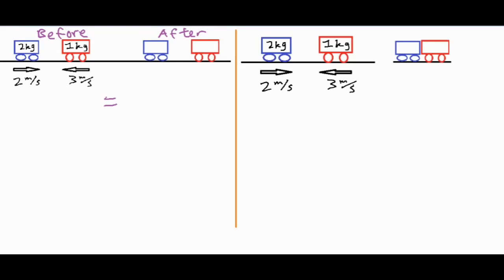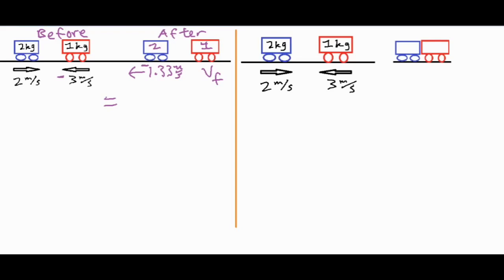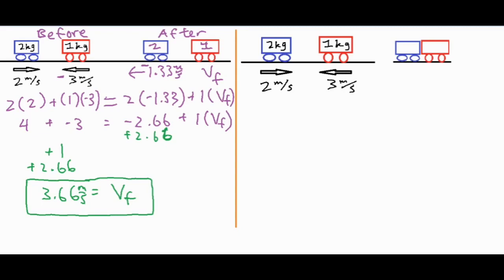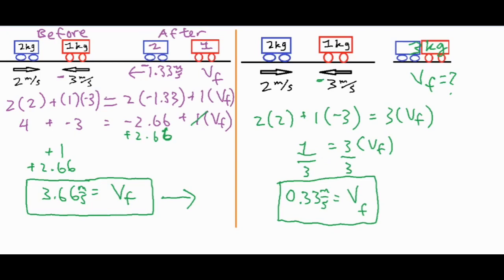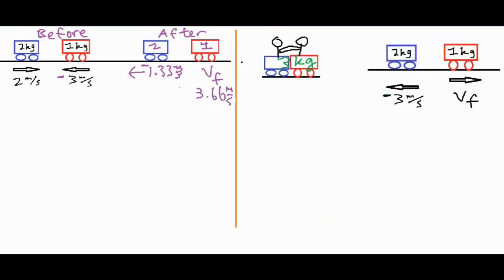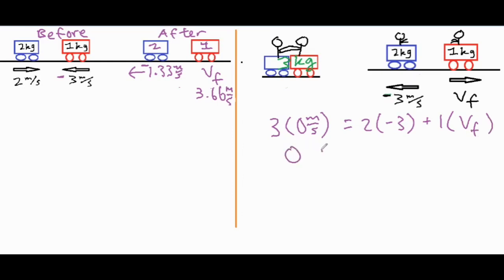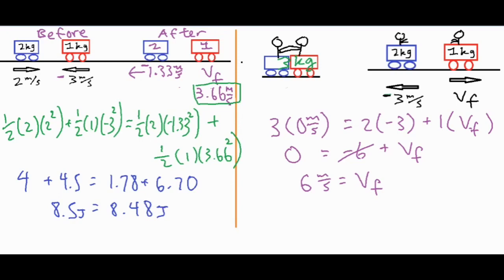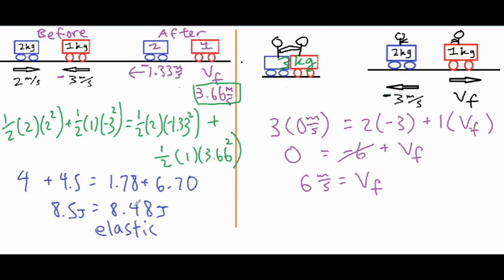Conservation of Momentum Problems 💥3 Collision Examples💥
In this video, the conservation of momentum is utilized to solve 3 different types of collisions: Elastic, Inelastic, and an Explosion.  At the end, there is also an energy analysis to show the process of how to prove a collision is perfectly elastic.